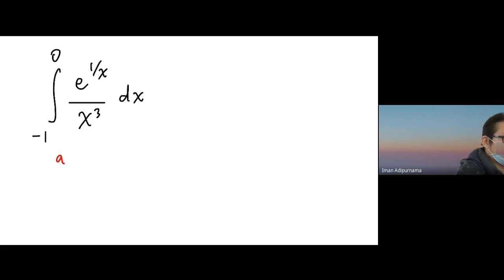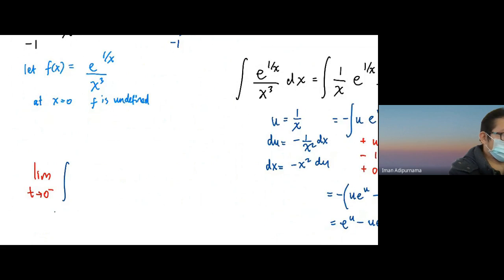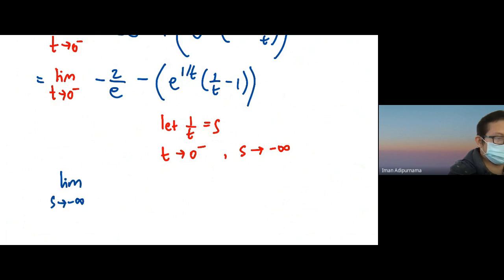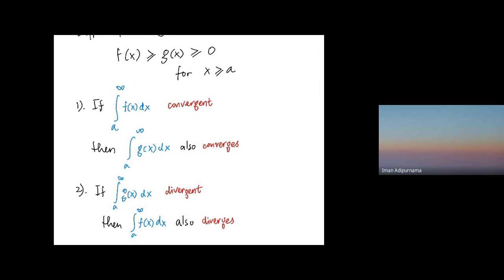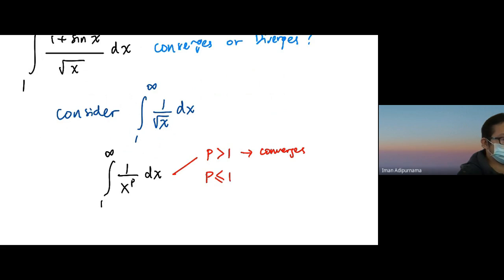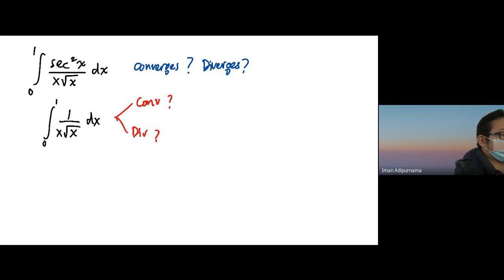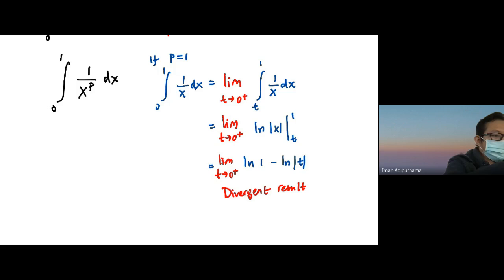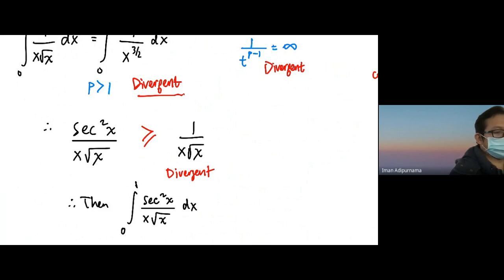Calculus I CE162A005 Monday Additional 1/3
This video is from Cal B class and it is still relevant to our discussion today since we didn't record the session.